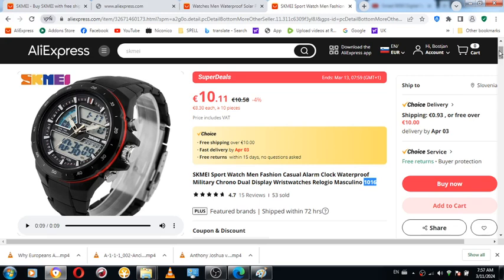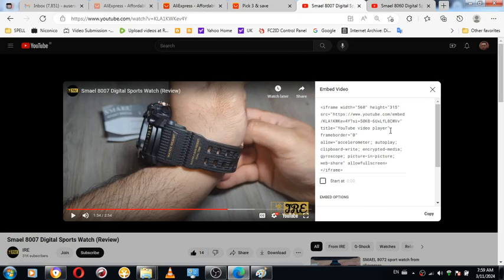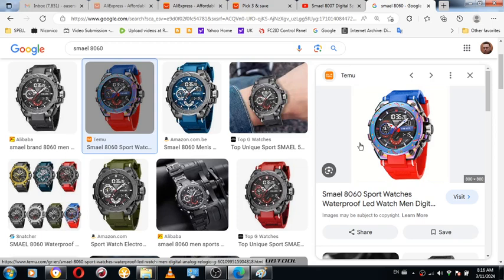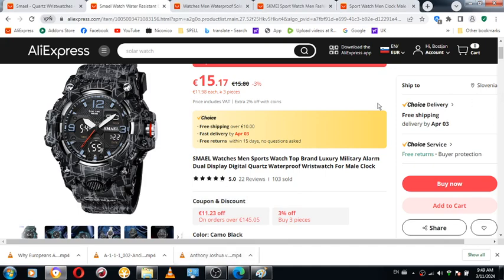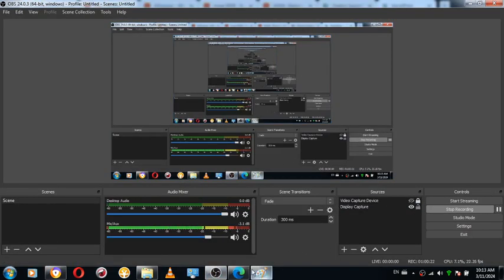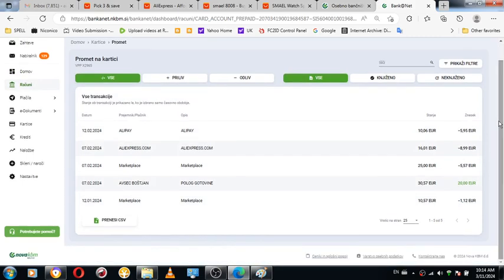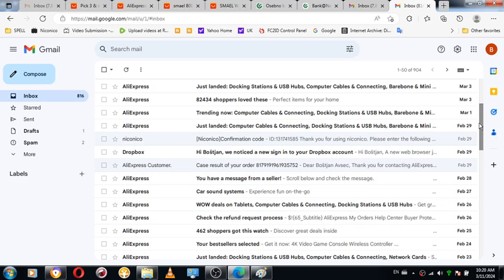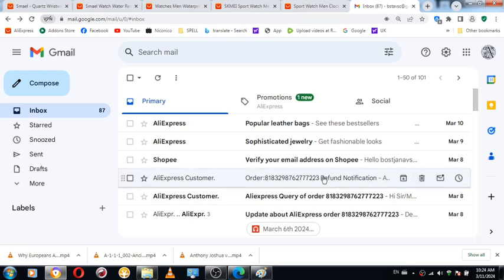3 of 3 How Britons imagined would do me a repeated watch sale AND use one to prove me being insane f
3 of 3 How Britons imagined would do me a repeated watch sale AND use one to prove me being insane for their BRITISH KING CHARLES